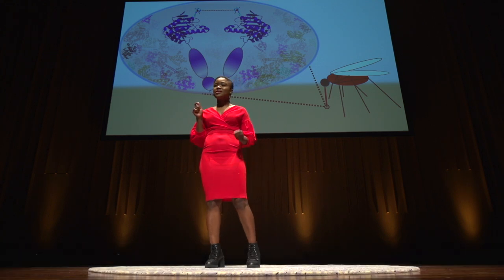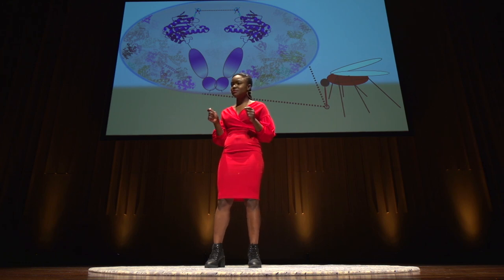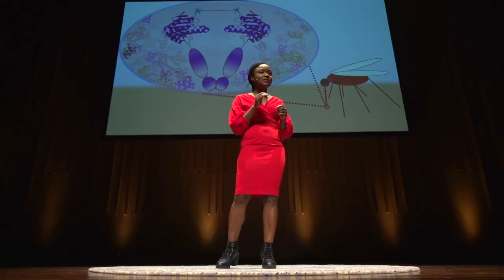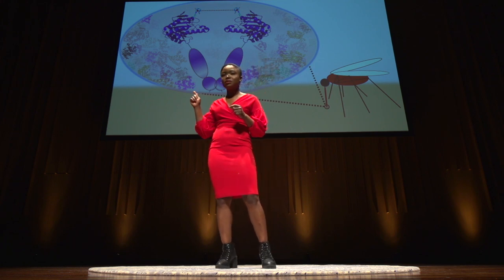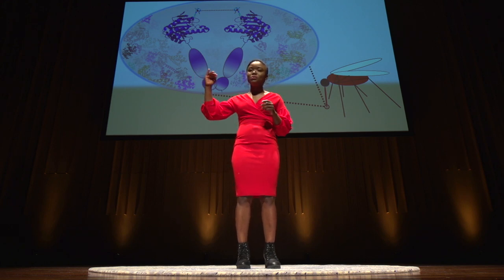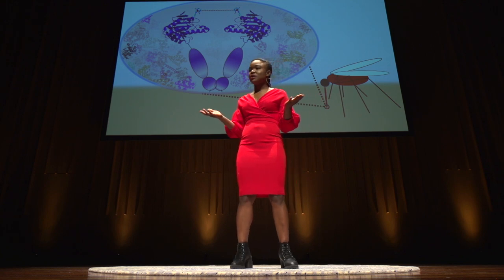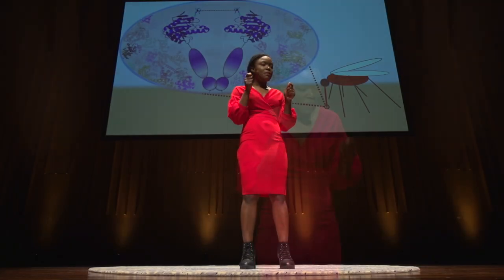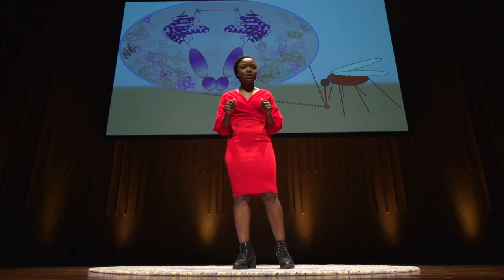ANU 3MT 2019: Ibidolapo Adekoya